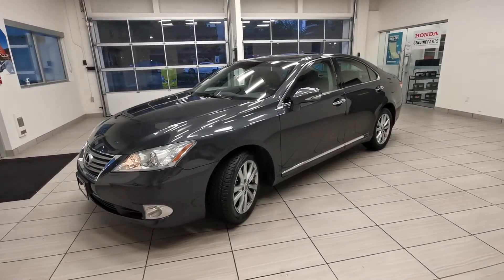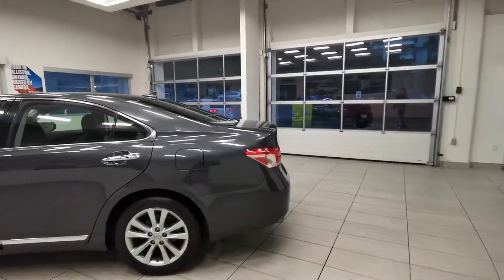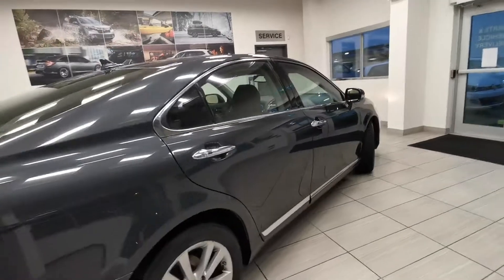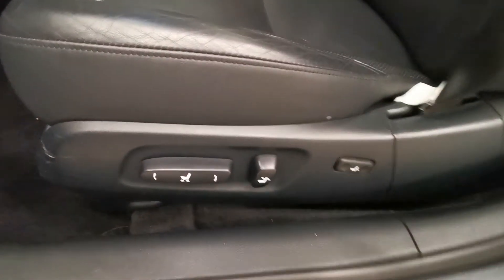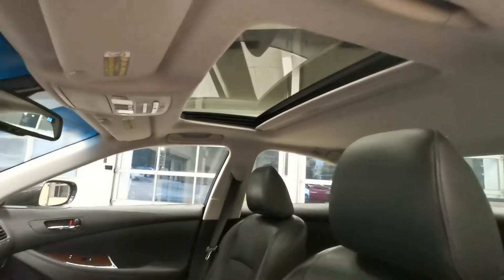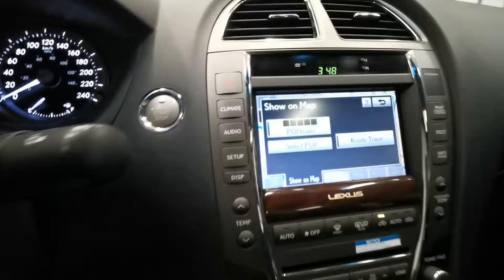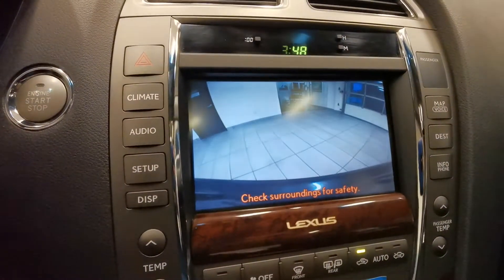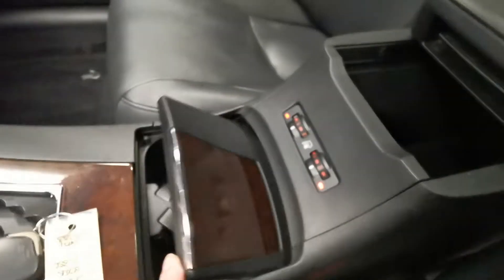2010 Lexus ES 350 4dr Sdn - B10320